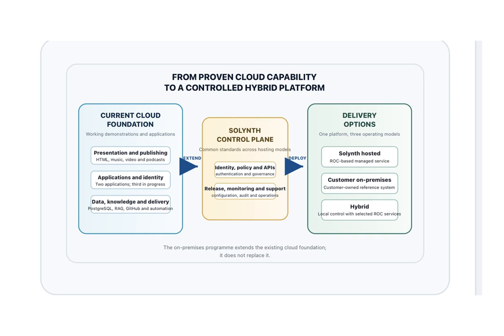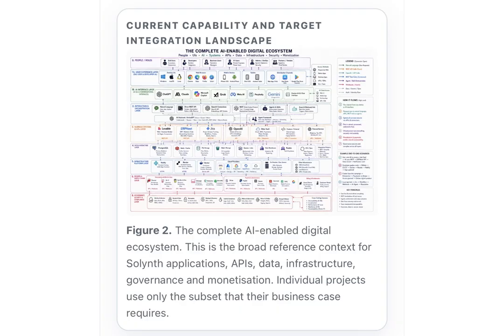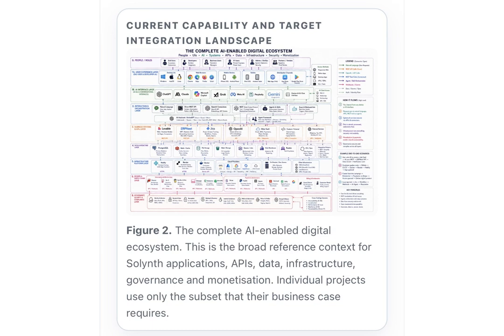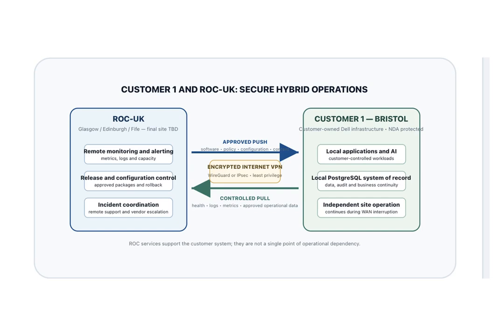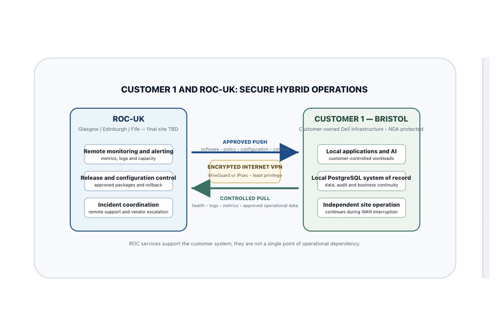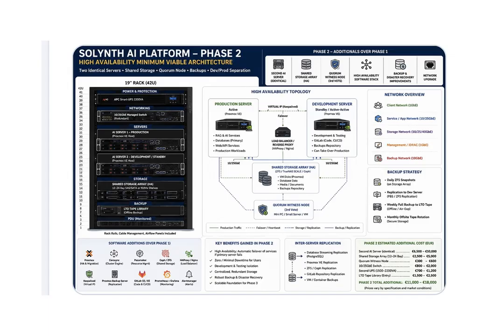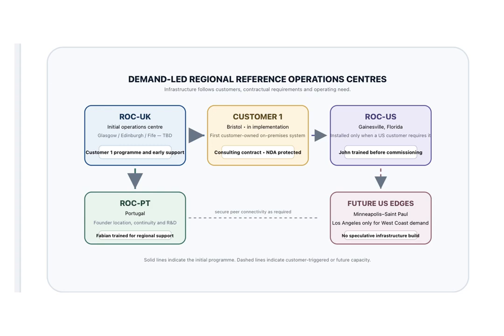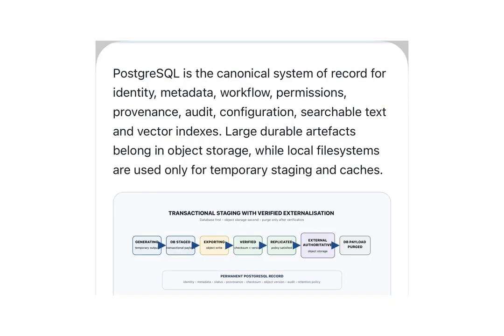27 July 2026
Welcome to the first episode of the Solynth Network presentation podcast, a format that walks through a technical document figure by figure rather than talking around it.

This episode covers the Solynth Network ROC Strawman. ROC stands for Reference Operations Centre: a remotely operated Solynth infrastructure and support hub, from which customer systems are monitored, patched and supported at a distance. These are deployed regionally, so you will hear them referred to as regional ROCs. The Strawman is a reference document prepared for discussion with friends, family, prospective partners and potential investors.

Solynth already exists as a working collection of cloud-based applications, publishing workflows and research practices. What the Strawman proposes is the next step: a controlled, enterprise-capable infrastructure layer beneath that existing work, for customers who need on-premises operation, stronger data control, local AI processing or contractual isolation.

Across nine diagrams the episode covers:

How the on-premises programme extends the proven cloud foundation rather than replacing it, through a common control plane and three ways to consume it: hosted, on-premises, or hybrid.

The full AI-enabled digital ecosystem the platform draws on, and a conceptual game-development ecosystem included as a future opportunity map rather than anything built today.

Customer 1, an undisclosed organisation in Bristol under NDA, delivered as a consulting contract on customer-owned Dell hardware, and how the secure hybrid relationship with ROC-UK actually works. The customer site keeps running during any interruption to the link. The ROC supports the site; it is not a single point of dependency for it.

The three-phase reference system, from a single production node with local AI, through a high-availability second node, to a fully loaded three-node design with expanded GPU capacity, dedicated backup and disaster recovery testing.

The demand-led model for regional ROCs. ROC-UK first, its final location still to be decided between Glasgow, Edinburgh or a suitable Fife facility. ROC-PT for continuity and European capability. ROC-US in Gainesville, Florida, built only when a US customer or data residency requirement justifies it. Infrastructure follows demand; it is not installed speculatively.

The data architecture that keeps PostgreSQL and object storage in step, and the commercial model and budget shape across all three regions.

A word on what this is. A strawman exists to be knocked down. Specifications, prices, locations and legal terms all remain subject to formal review. The figures quoted are budgetary planning values rather than binding quotations. It is a considered starting point, and the invitation is to scrutinise and challenge it.

CHAPTERS
0:00 Introduction — what the Strawman is
0:51 On-premises extends the cloud foundation
1:42 The complete AI-enabled digital ecosystem
2:19 A conceptual game-development ecosystem
2:59 Customer 1 — Bristol, and how the hybrid works
3:57 Phase one — the starting point
4:45 Phase two — resilience and high availability
5:01 Phase three — the fully loaded design
5:19 Reference Operations Centres, demand-led
6:43 The data model — PostgreSQL and object storage
7:35 Commercial model and budget
9:02 Close and credits

Author: Robert Harvey Curtis (rhc)

The Solynth Network concepts, architecture and original material described in this episode remain the intellectual property of Robert Harvey Curtis.

This episode was developed by Robert Harvey Curtis with the assistance of Anthropic's Claude. The ideas, editorial decisions and final content remain the responsibility of the author.

Published by the Solynth Network — solynth.net